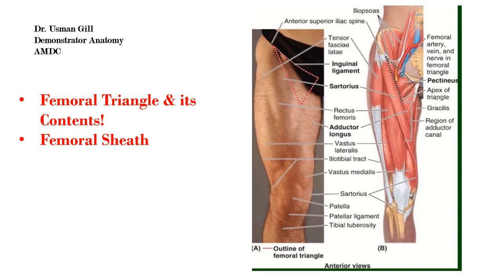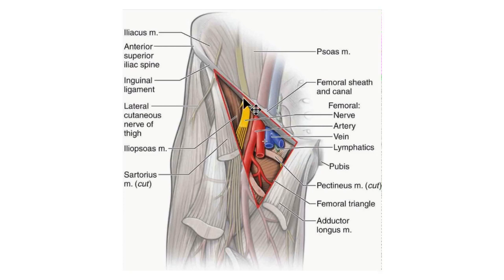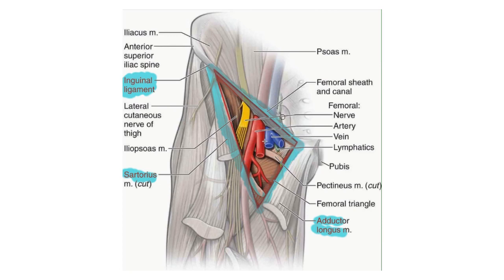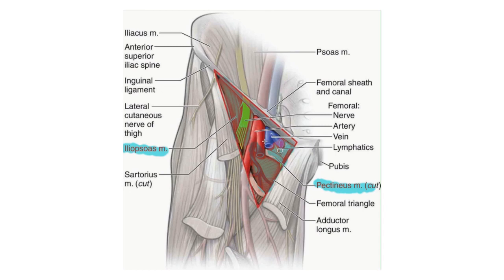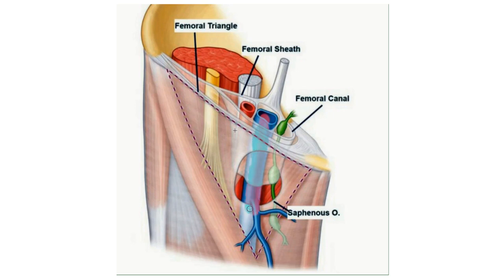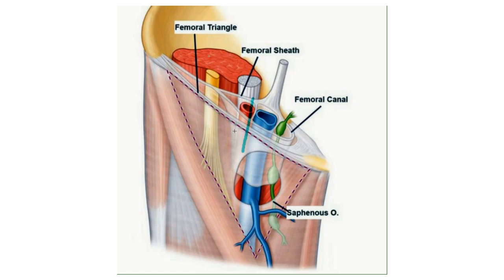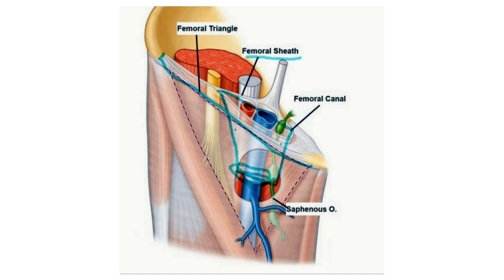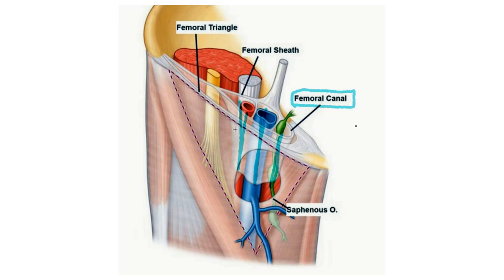Lecture of Dr Usman Gill on Topic Femoral Triangls & its Contents, Femoral Sheath